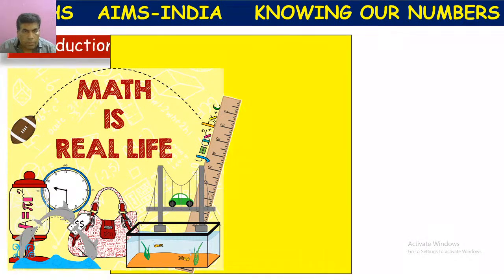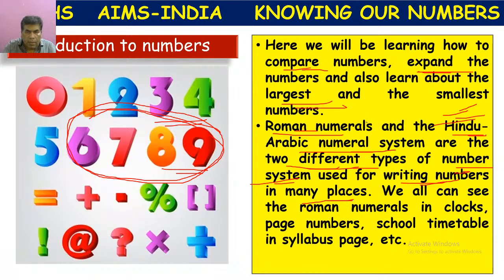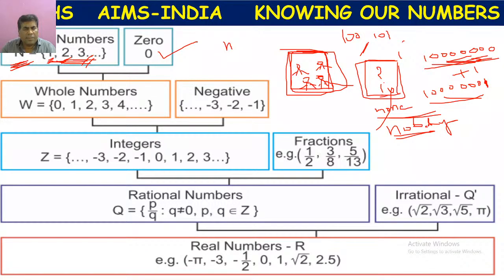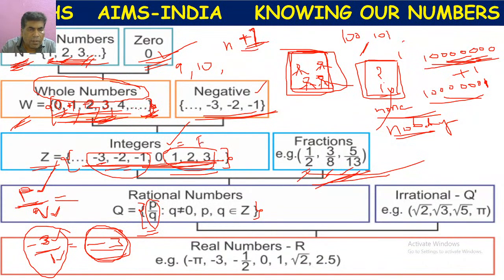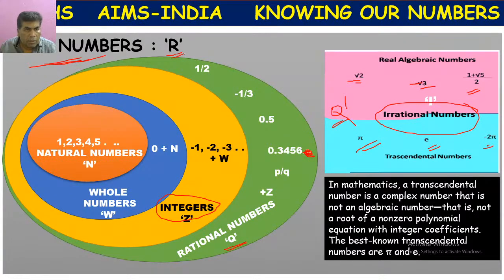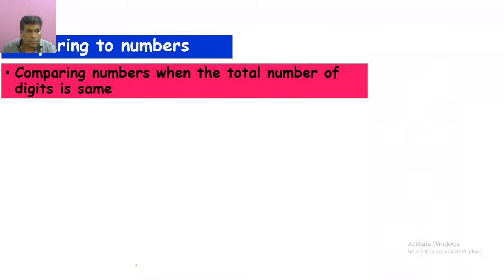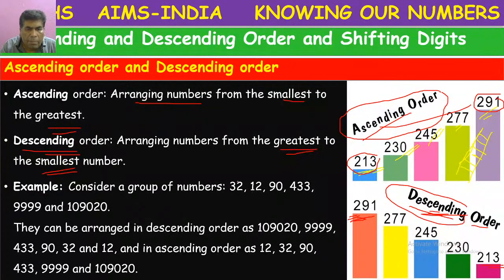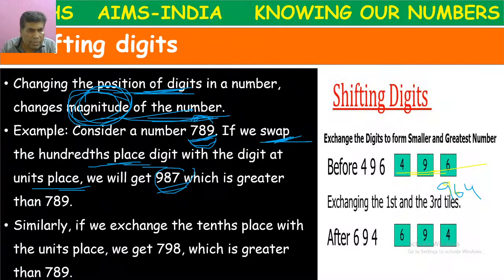6TH & 7TH || MATHS || NUMBERS || LECTURE 01 || VIDEO || BRIDGE COURSE